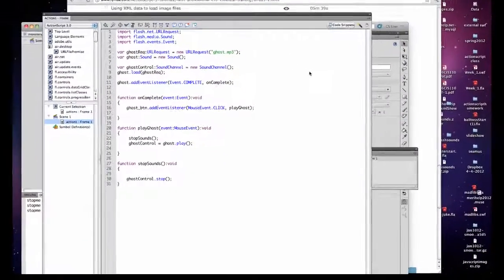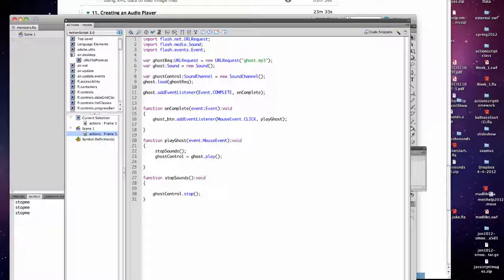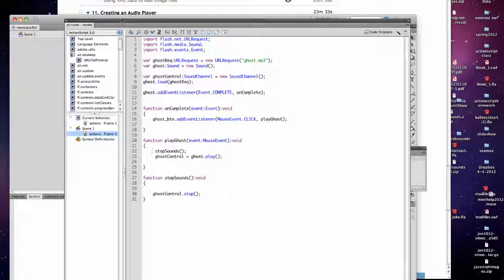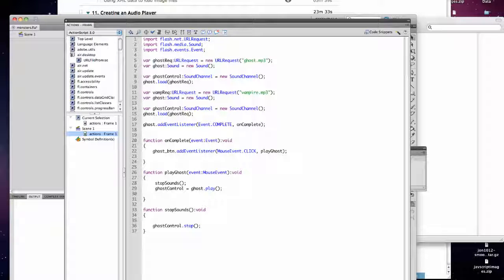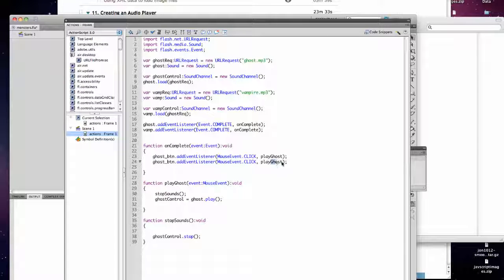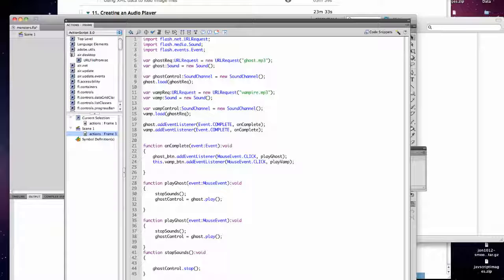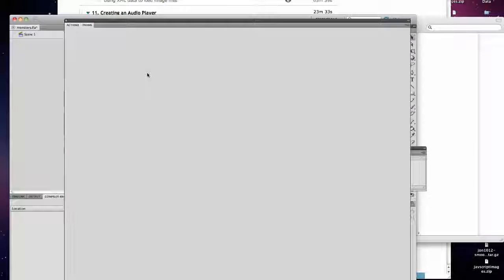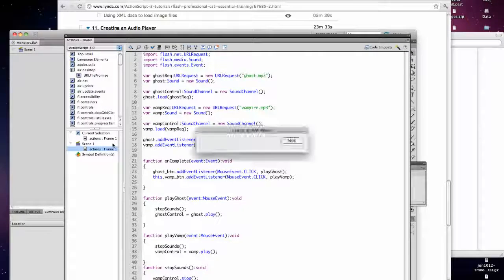merihelp net Actionscript 3 sound programming